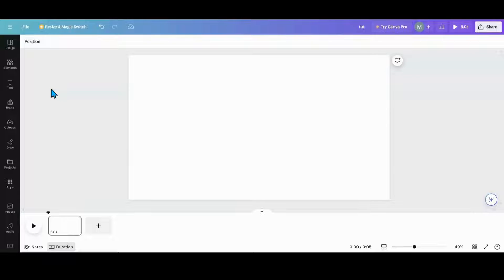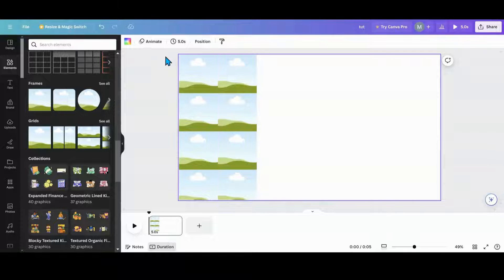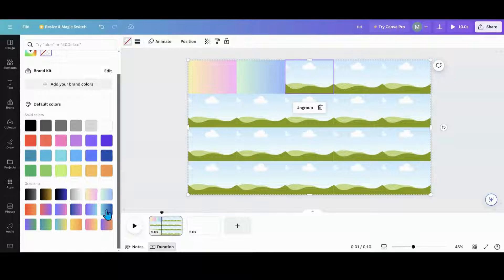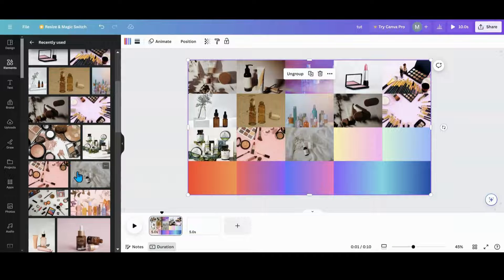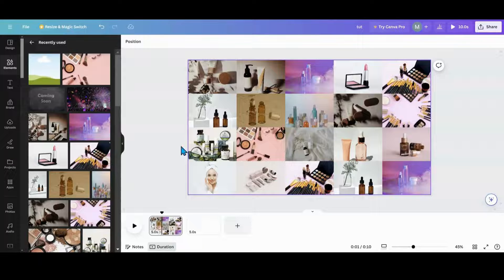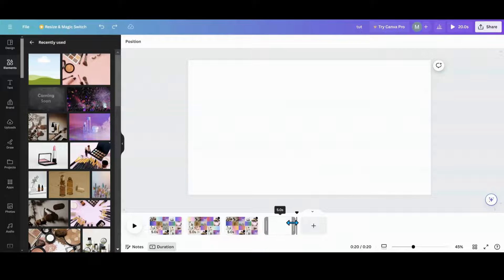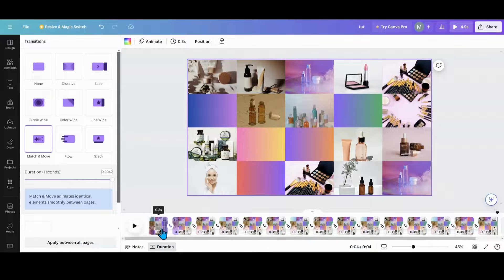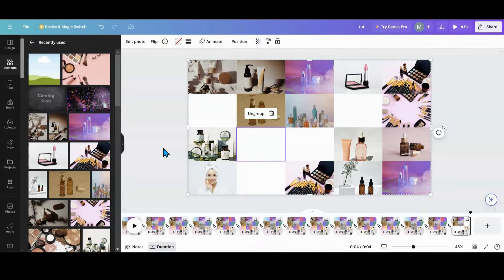How to Create a Photo Disco Animation in Canva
Looking for a fun new animation to try? Then this Canva animation is for you. In this Canva tutorial, I will show you how to create this custom animation using match and move.